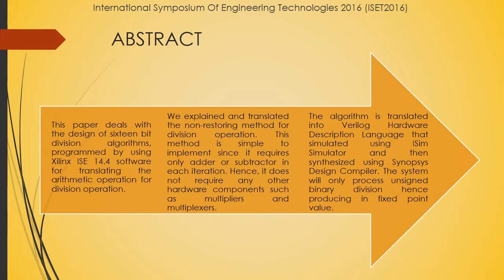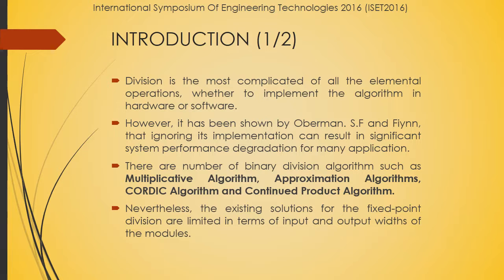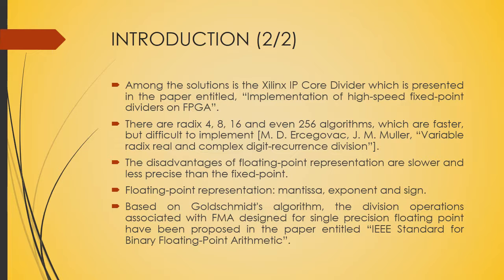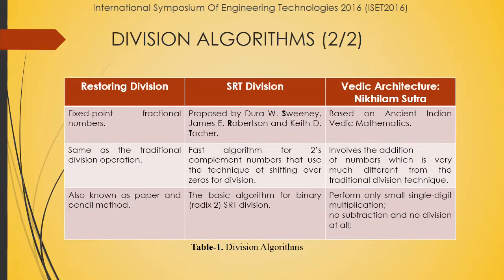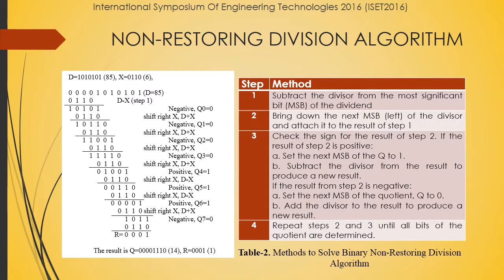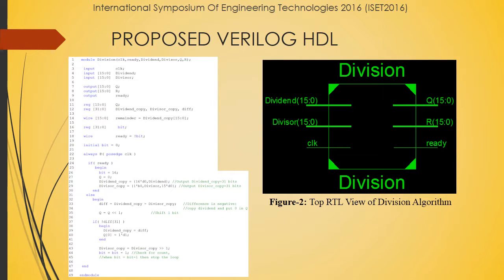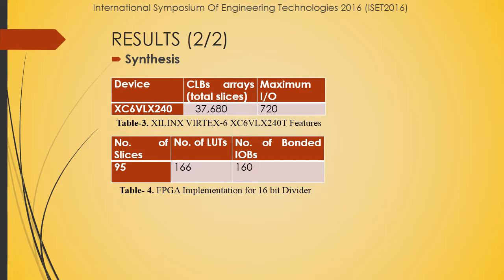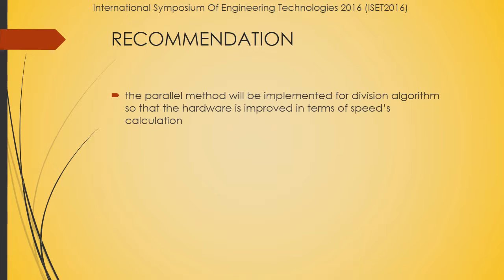PAPER ID: 14 Translation of Division Algorithm into Verilog HDL (ISET 2016)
This presentation is for ISET 2016 Organized by UiTM Terengganu